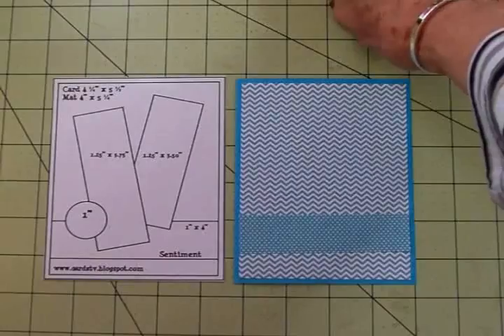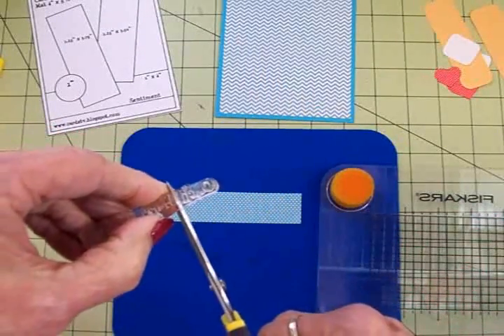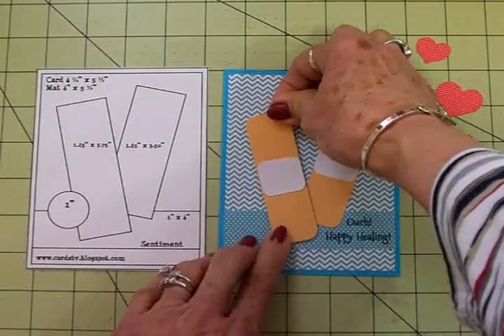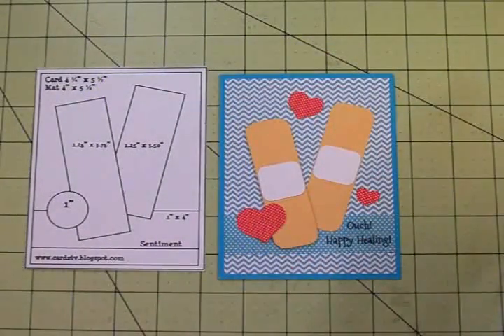NEW CARDZ TV KIT & KABOODLE CARD SKETCH #21 ~ "...HAPPY HEALING!" CARD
Hi guys! I have a NEW Kit &amp; Kaboodle Card sketch for you today! I've used Sketch #21 to made a quick Get Well card for a dear friend who broke her ankle yesterday. I used Cricut Nate's ABC'S, George & Basic Shapes and Cardz TV Stamps "Potpourri".